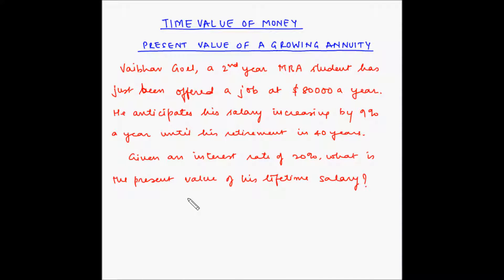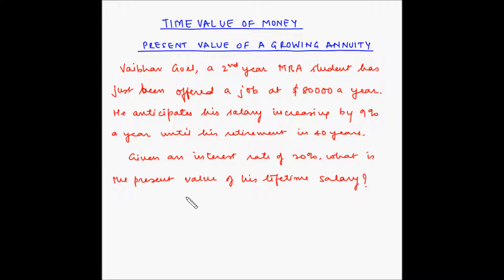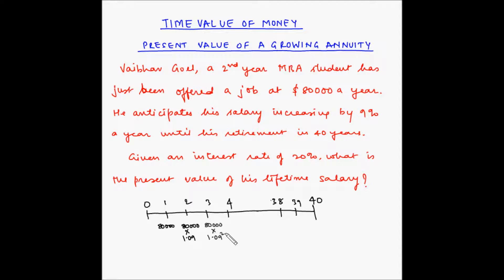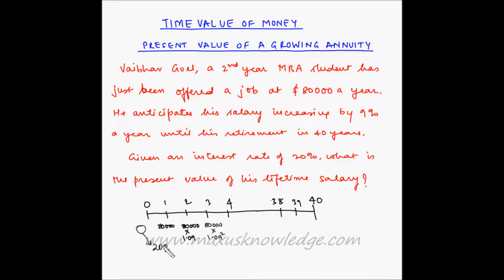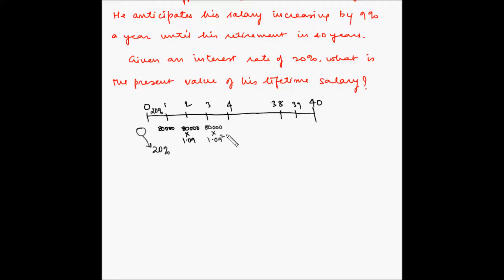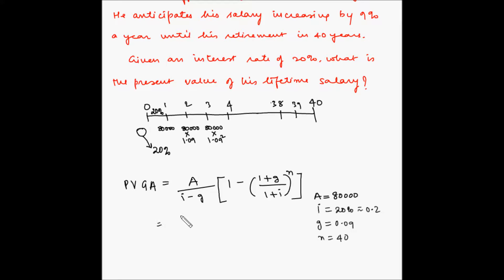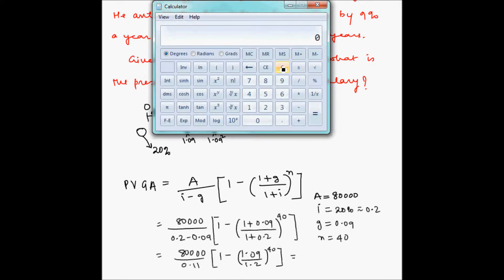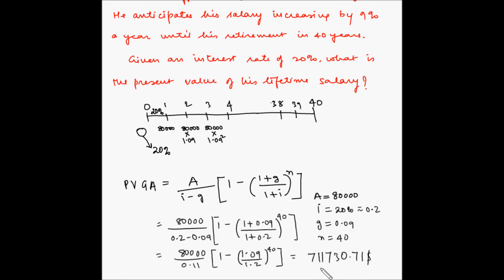Present value of a growing annuity - Example 1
In this video you will learn how to find out the present value of a growing annuity.